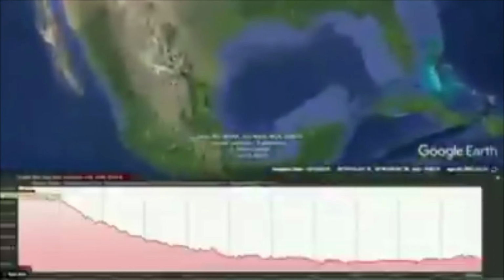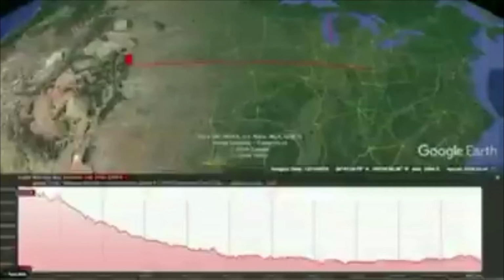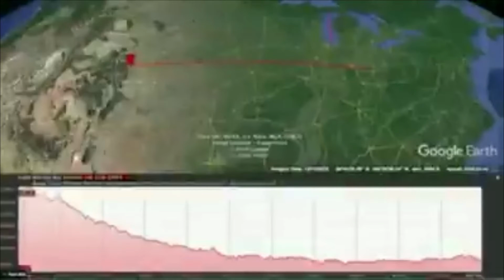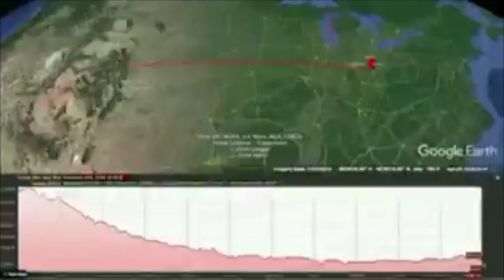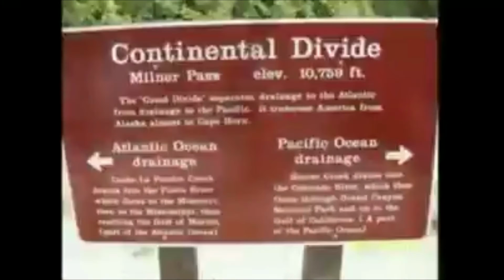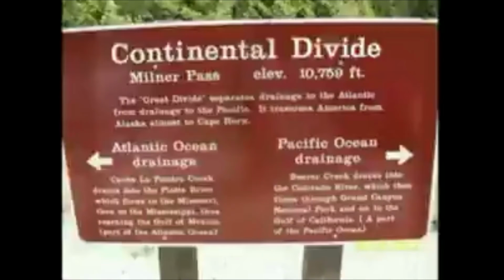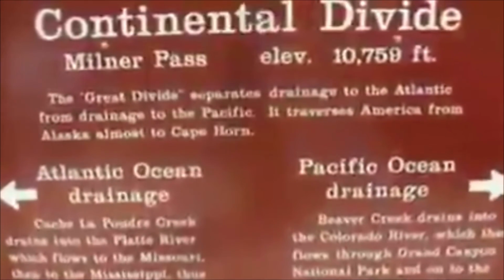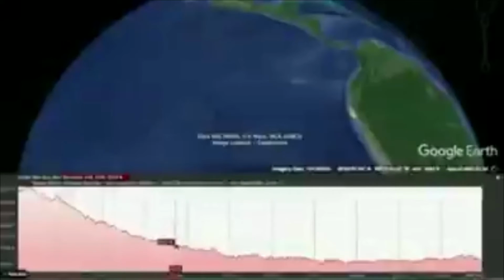WATER ALWAYS IS LEVEL ,Try it for yourself!!!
The BEST TRUTH video is here.  Thank you for your support! :)